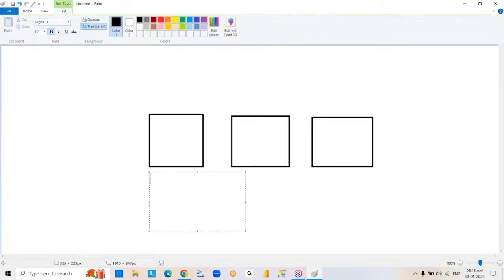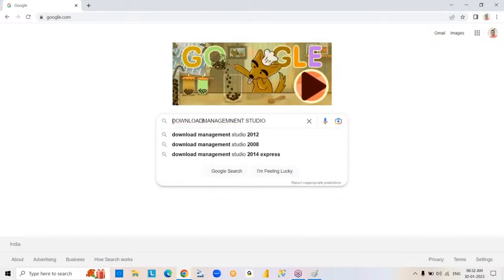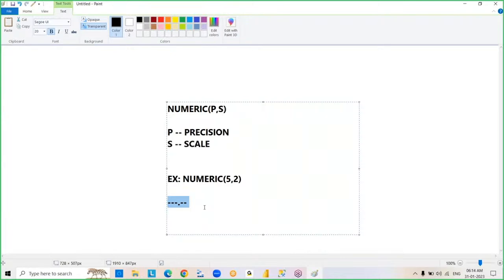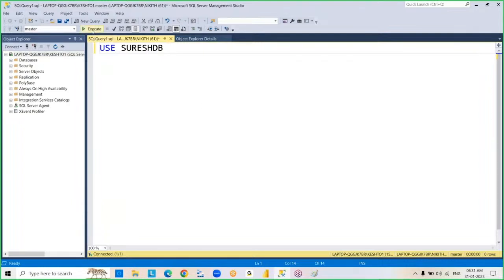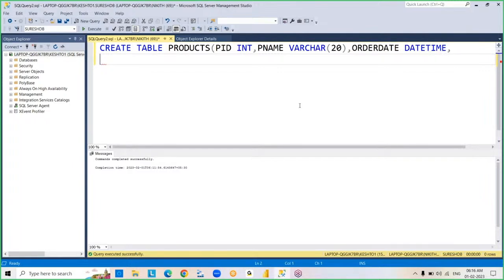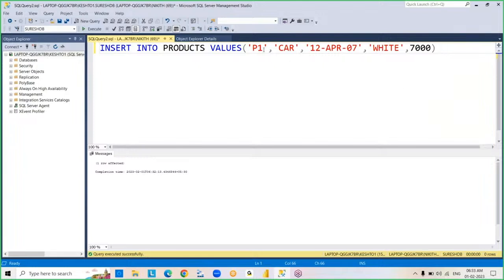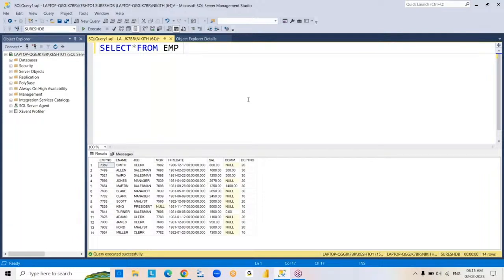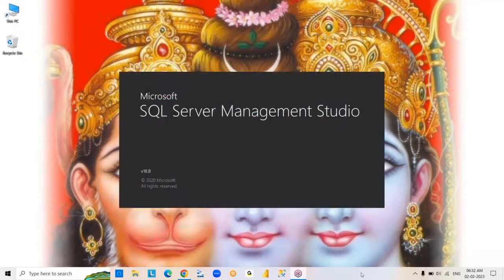SQL SERVER tutorials by Mr. Suresh Vadde Sir